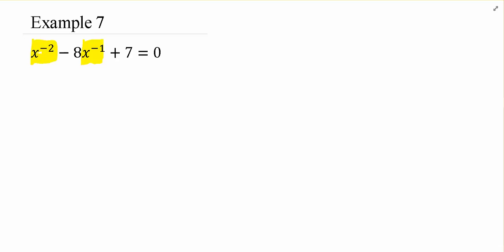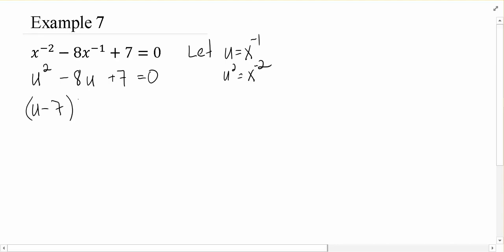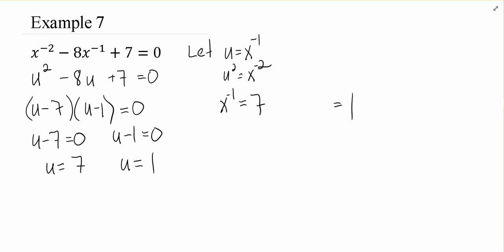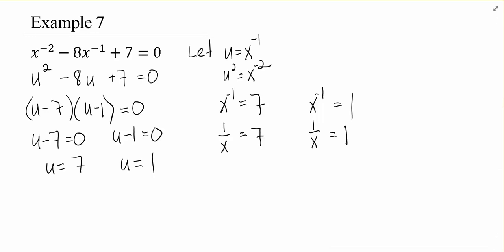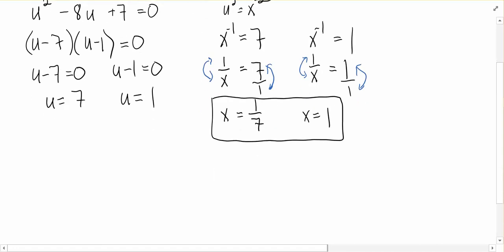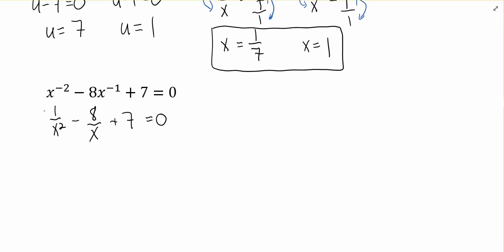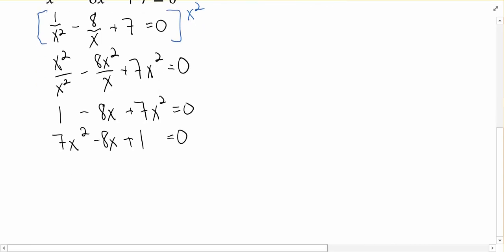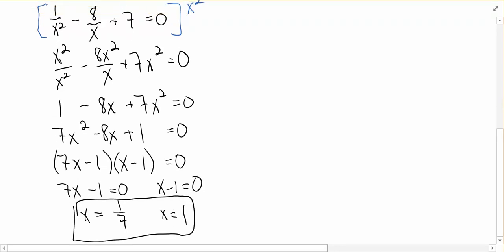Math 113 - Lesson 15 Example 7